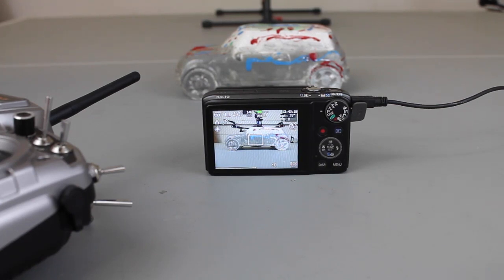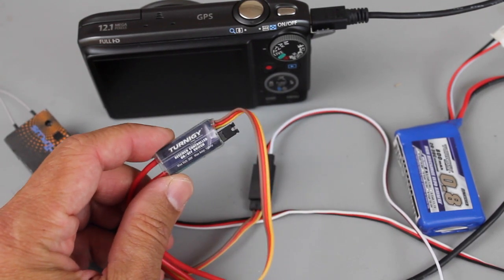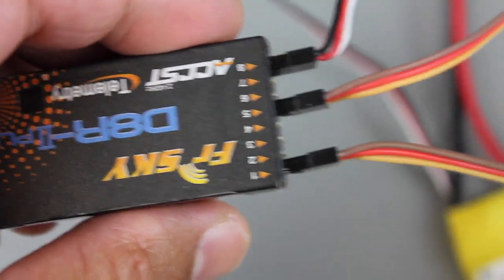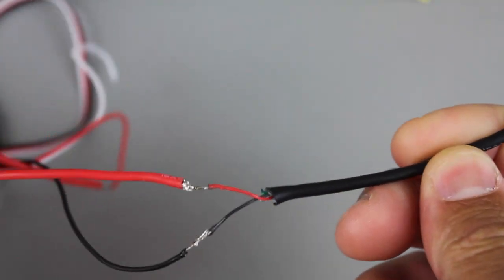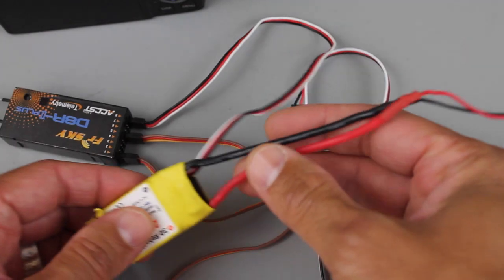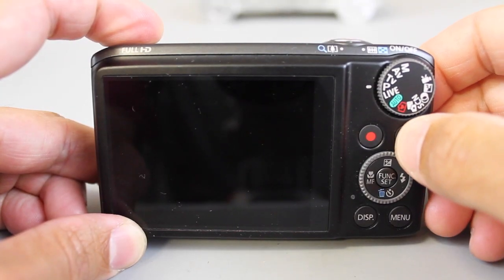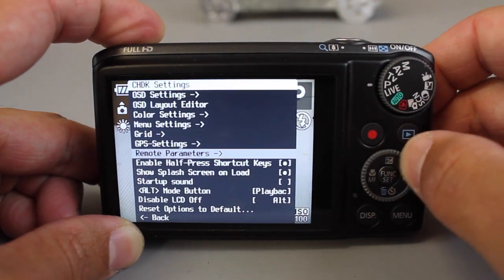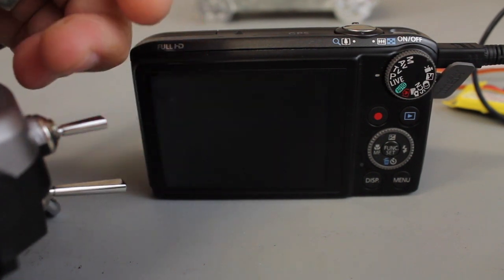CHDK Remote Shutter and Script w/ FrSky Taranis and Turnigy Receiver Controlled Switch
Here is the Turnigy receiver controlled switch:

and the Canon SX260 HS camera:

and here is the video for setting up remote LEDs on your multirotor or fixed wing:

This video shows how to wire a Turnigy receiver controlled switch to a Canon camera with CHDK installed. Using channel 5 of my Taranis I'm able to take pictures with a switch on the TX as well as toggle my custom CHDK script.